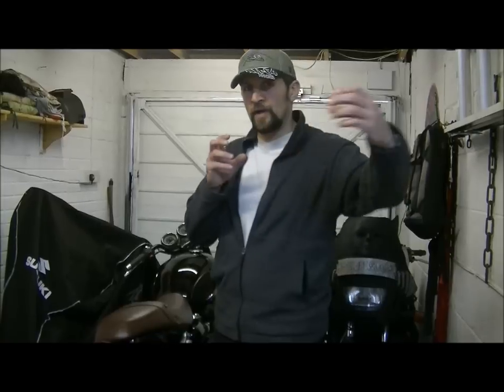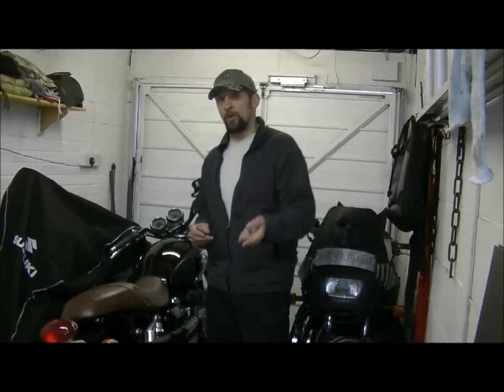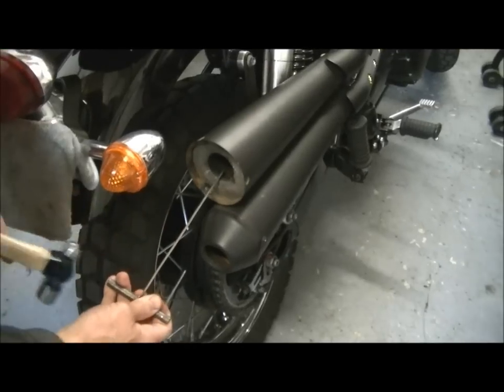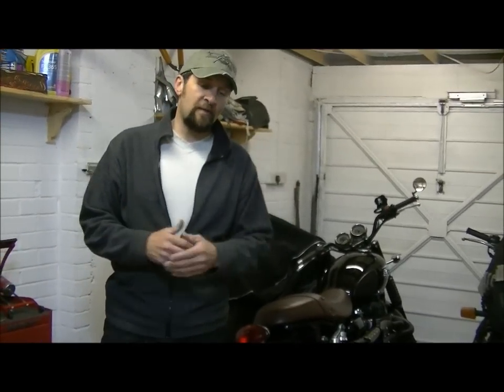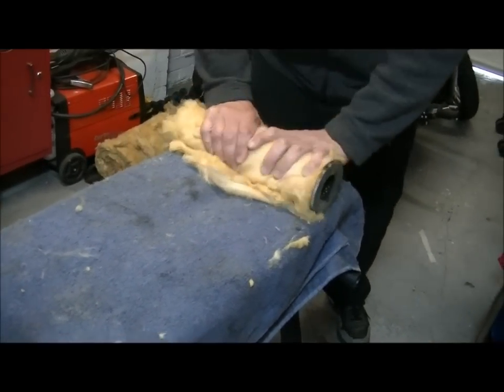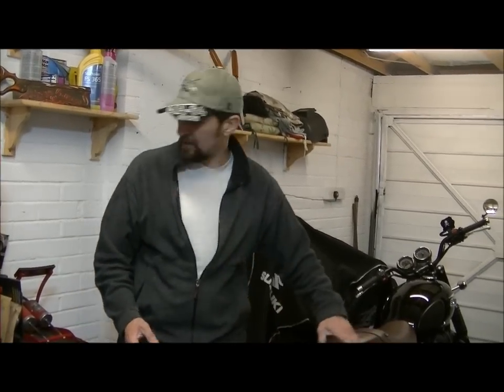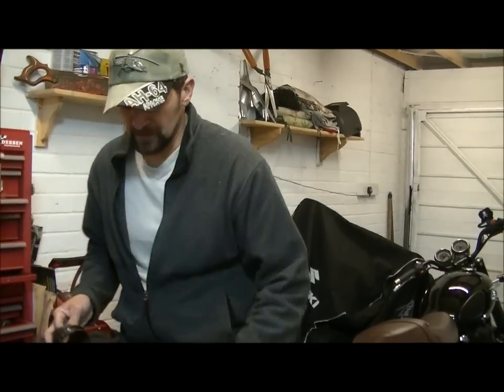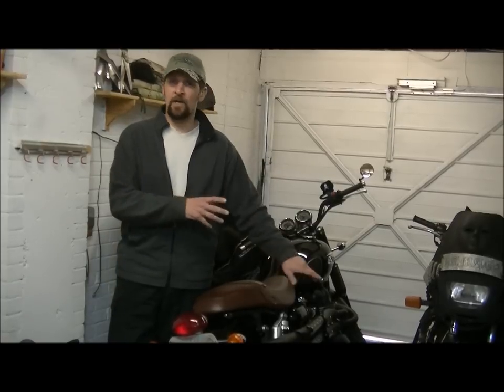Delboy's Garage, How-To Re-Pack a Motorcycle Exhaust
Motorcycle race can baflle wadding can break down and blow out, easy fix, strip out the baffle tube and re-pack with fresh wadding.